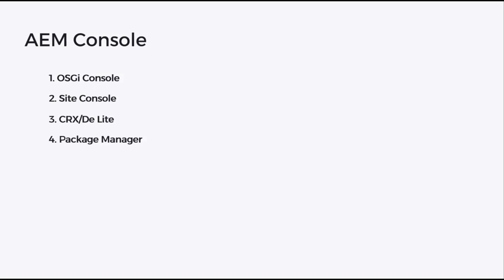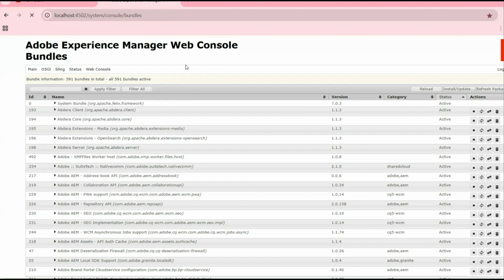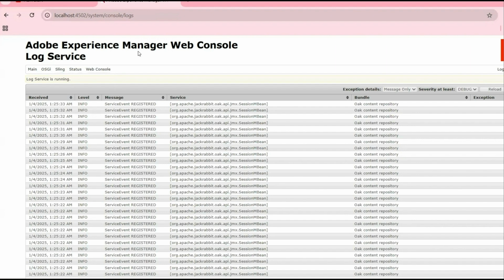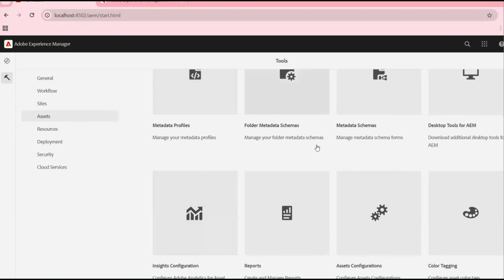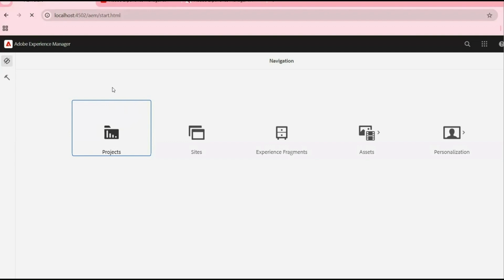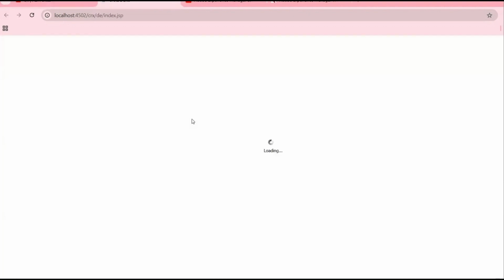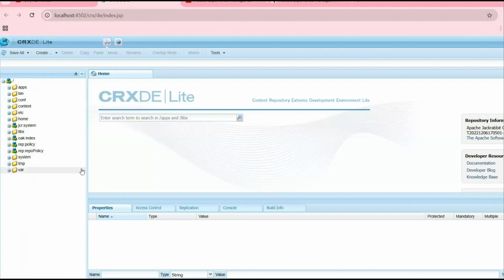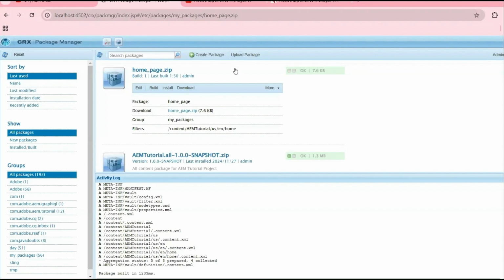AEM Tutorial #6 | AEM Console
In this video, I explained the AEM Console.